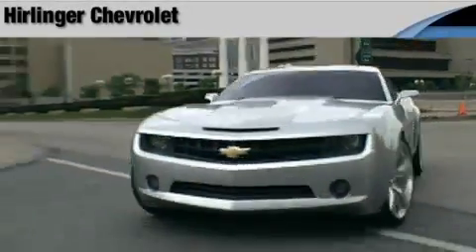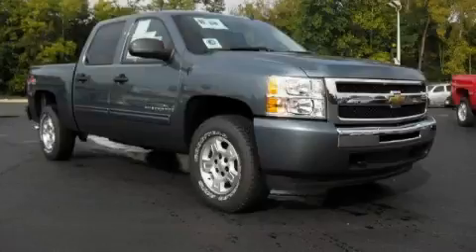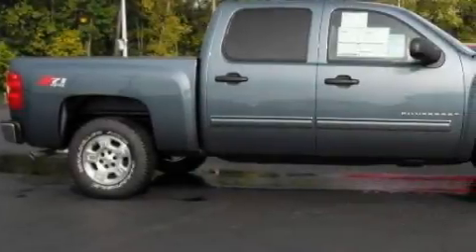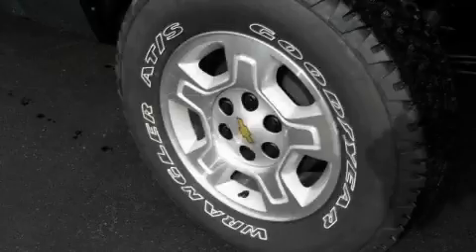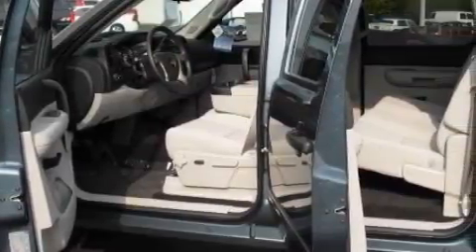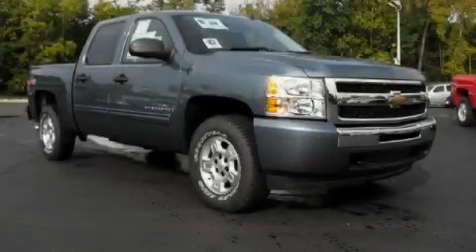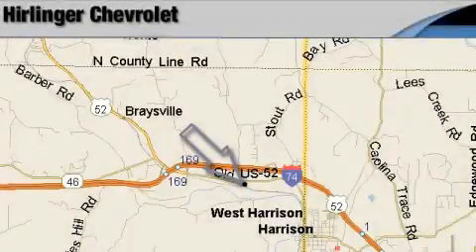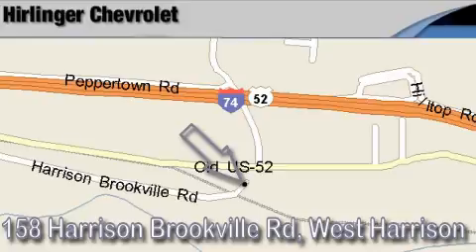2009 Chevrolet Silverado 1500 Harrison OH 45030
Hirlinger Chevrolet
 9912 Old Harrison
 Harrison, OH 45030

 Year: 2009
 Make: Chevrolet
 Model: Silverado 1500
 Engine: Gas/Ethanol V8 5.3L/323
 Trans.: Automatic
 Exterior: Blue Granite Metallic
 Miles: 1
 Interior: Light Titanium